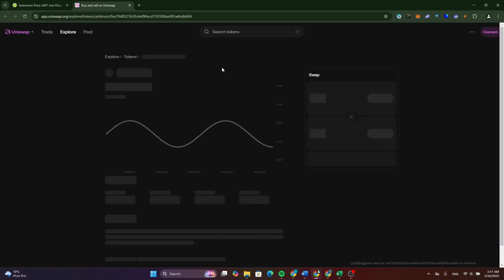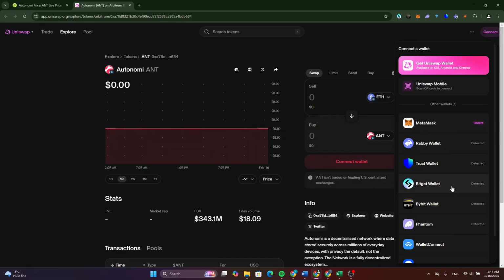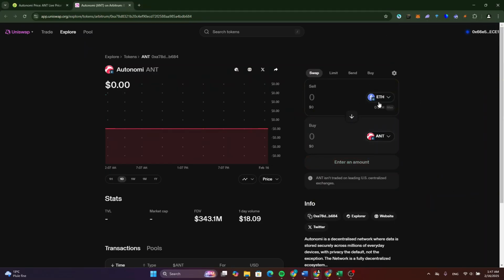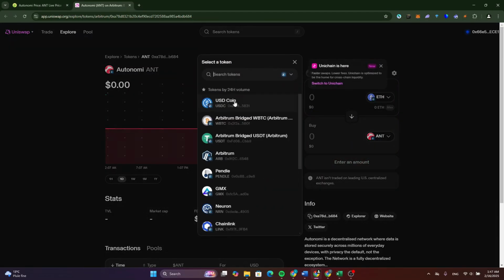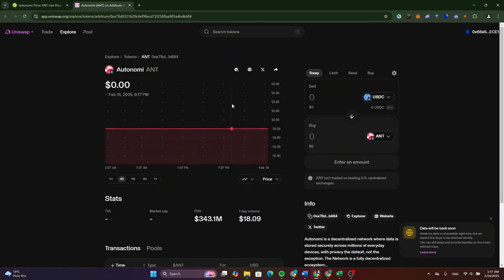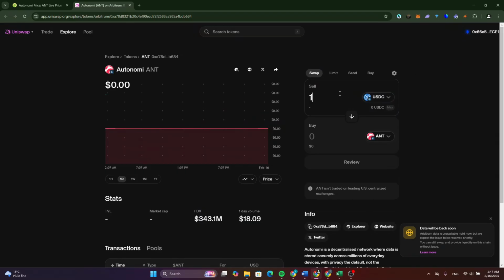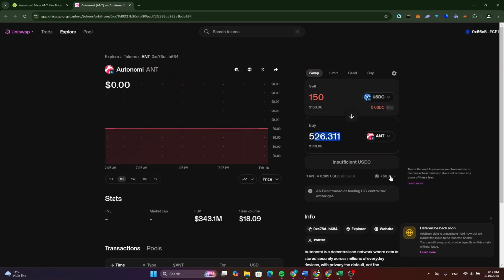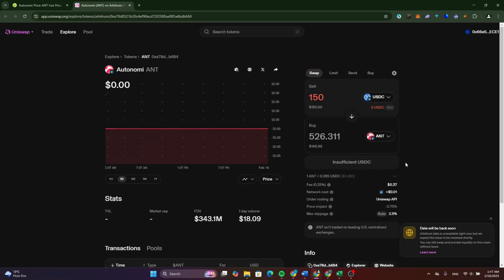How To BUY $ANT – Autonomi TOKEN CRYPTO COIN IN 60 SECONDS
Learn How To BUY $ANT  – Autonomi TOKEN CRYPTO COIN . This video will cover everything that you need to know and help you solve your problem quickly.
Stay till the end of the video to find out How To BUY $ANT  – Autonomi TOKEN CRYPTO COIN.

Did you learn How To BUY $ANT  – Autonomi TOKEN CRYPTO COIN ?

Do you want to see another video about How To BUY $ANT  – Autonomi TOKEN CRYPTO COIN ?

Did you enjoy How To BUY $ANT  – Autonomi TOKEN CRYPTO COIN ?